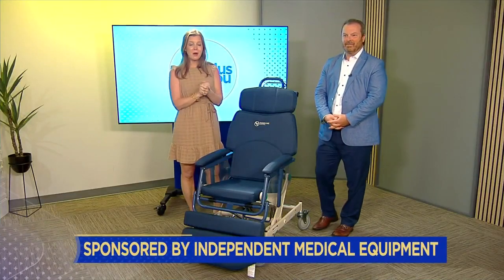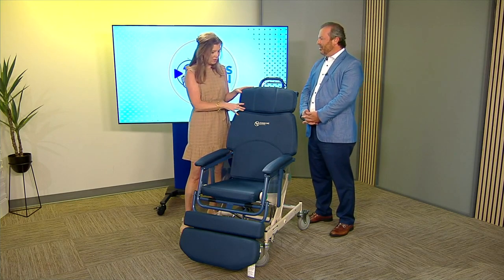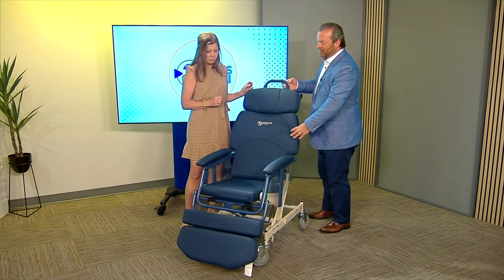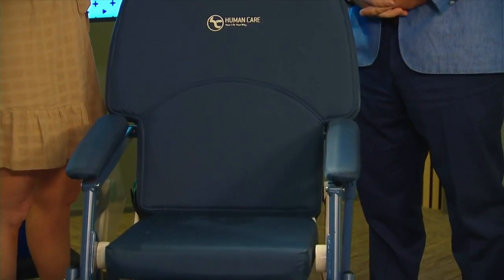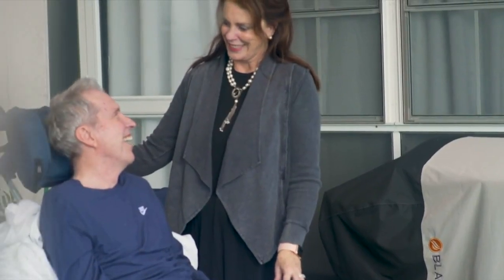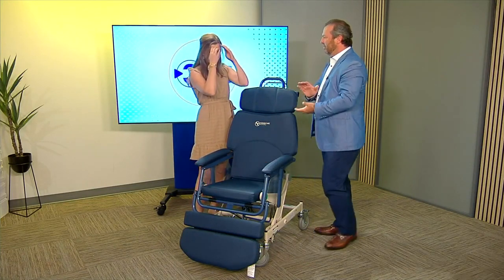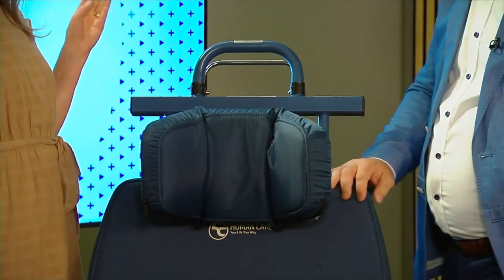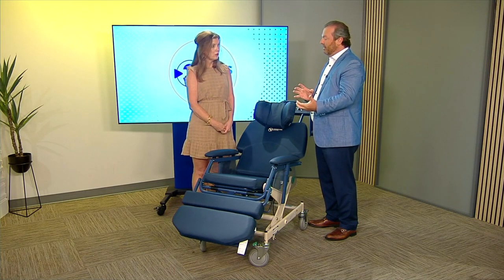3 Plus Your Life- Independent Medical Equipment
This amazing chair could provide you life changing help in caring for a loved one who's bedridden, providing less physical stress for you and more dignity for the one you love.